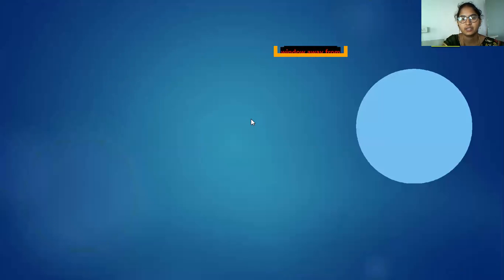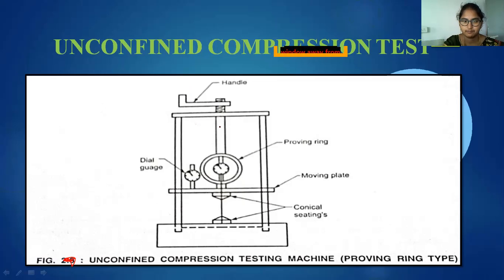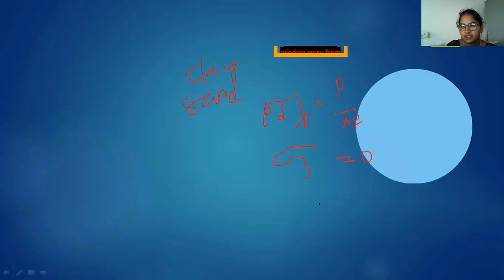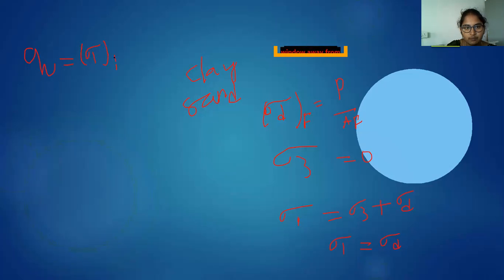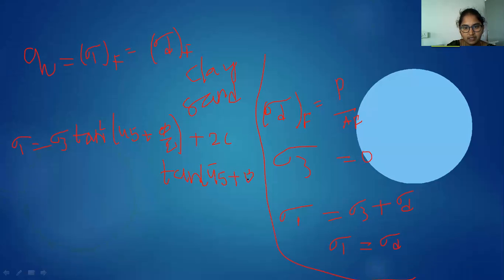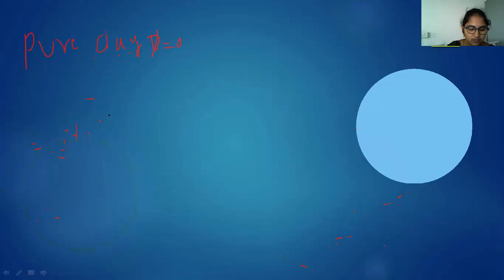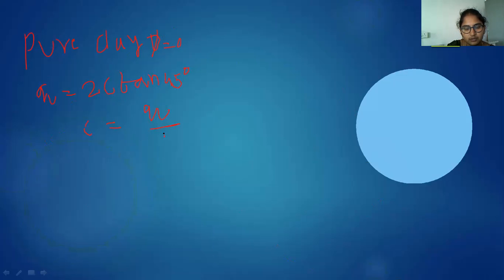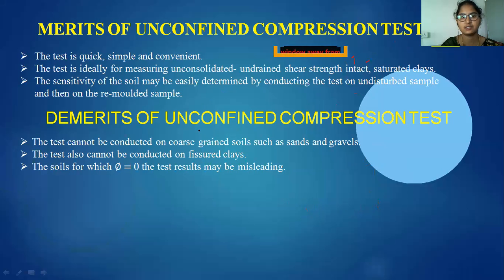Geotechnical engineering/Lecture-59/Unit-5/Unconfined Compression Test/NNRESGI/P.Kameswari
Unconfined Compression Test